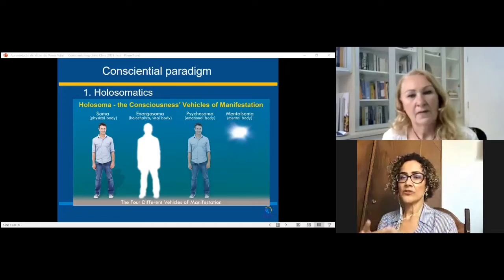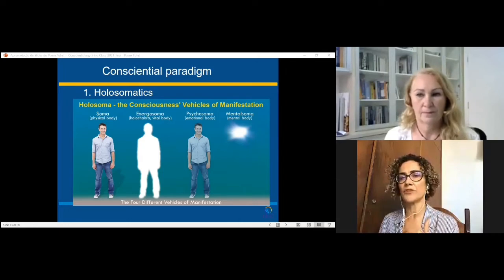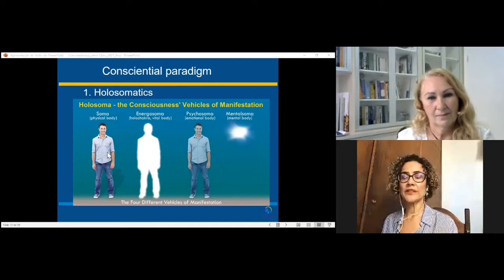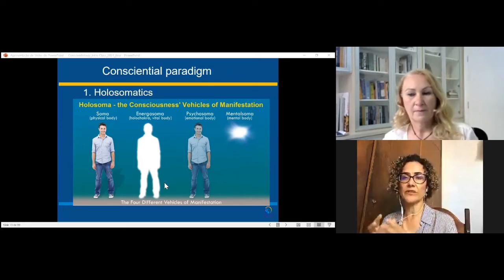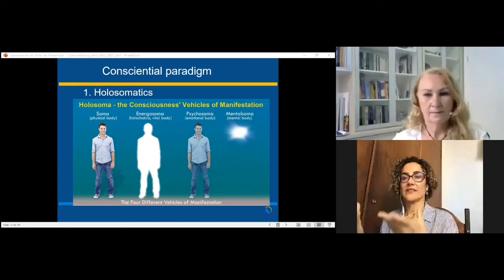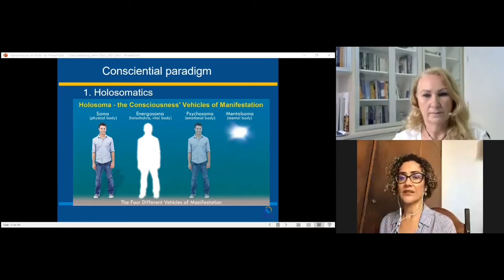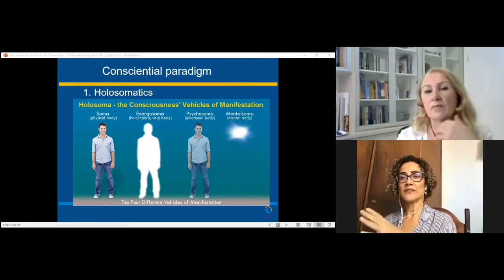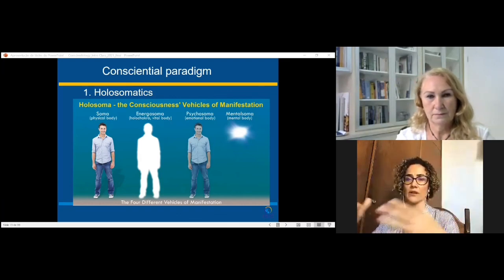Holosomatics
For free PDF downloads of Projectiology, Our Evolution and Penta Manual (plus others in the future) head to this page:

For print and ebooks you can find the following conscientiology related editions on Amazon (or other ebook sellers).
Books by Waldo Vieira:
700 Conscientiology Experiments

Books by other authors:
Zephryus

Where Does Religion End?

Paravision: Theory and Practice of Visual Clairvoyance

Glossary of Essential Conscientiology Terms

Multidimensional Evolution: Personal Explorations of Consciousness

Lastly, enjoy the journey and remember:
Don't believe in anything. Experiment. Have your own experiences.